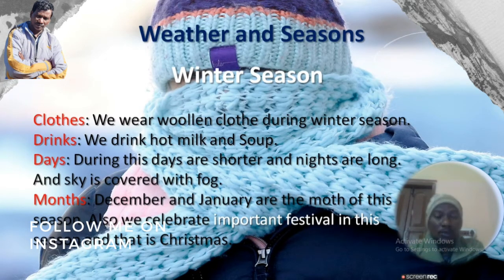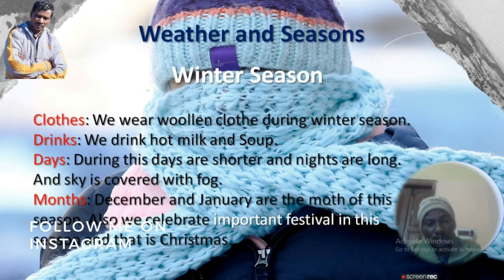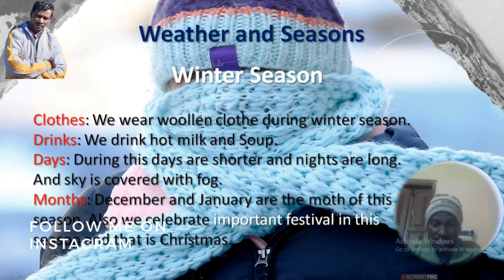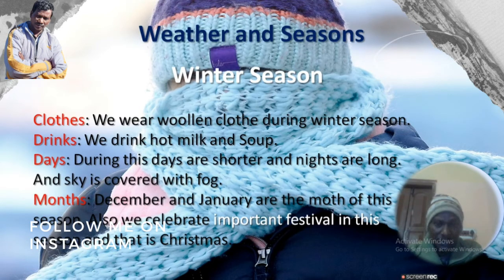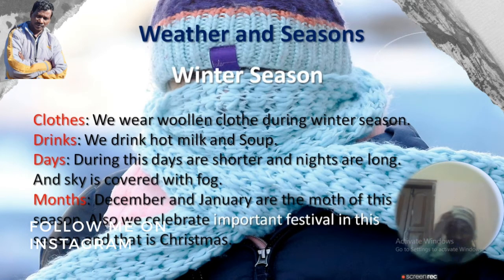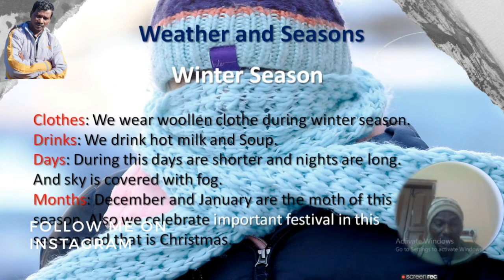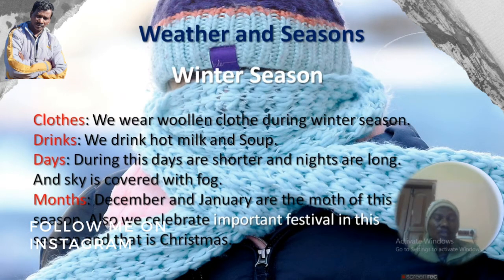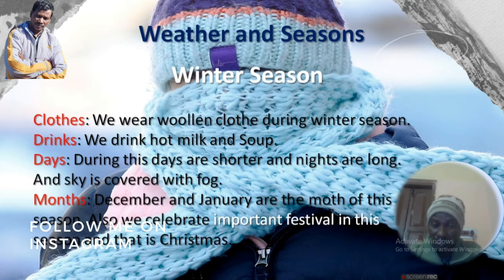Class II, EVS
Weather and season part II